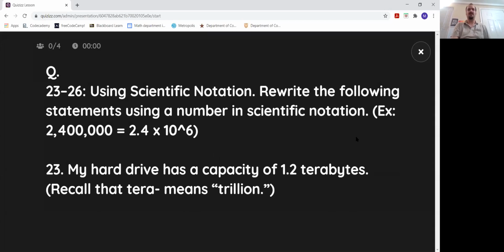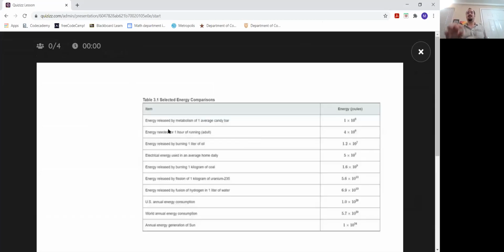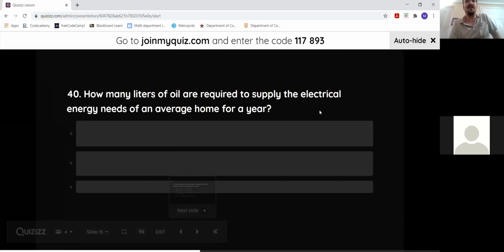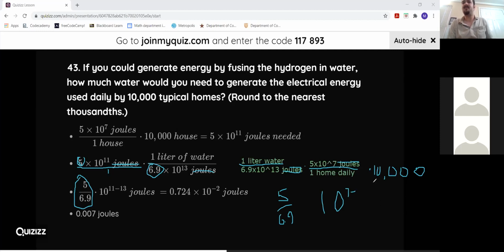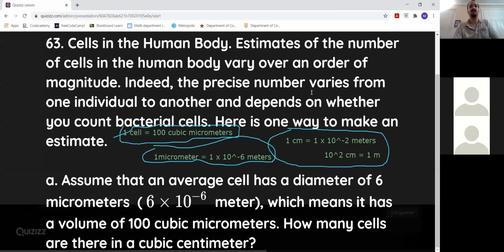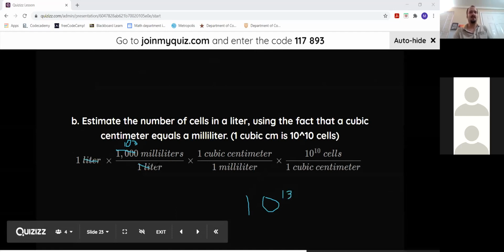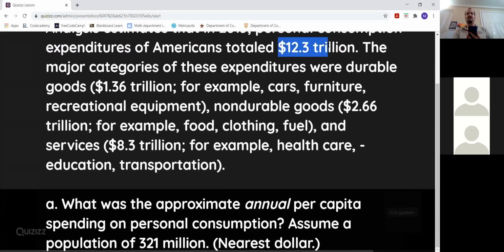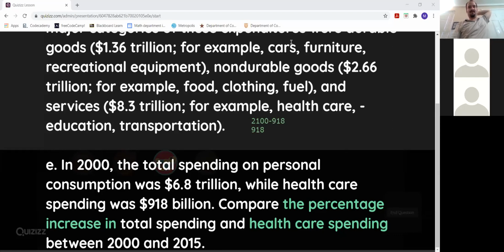Math 1332 Section 001 Date 3/9/21